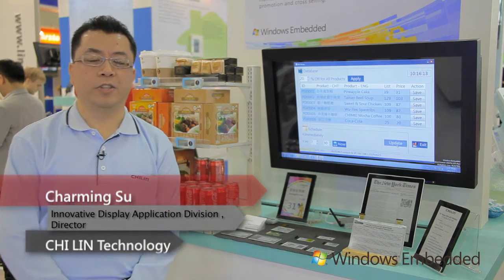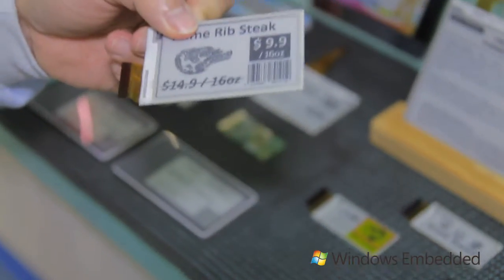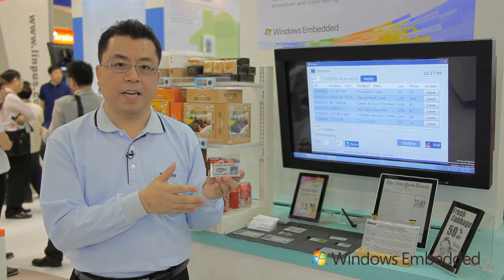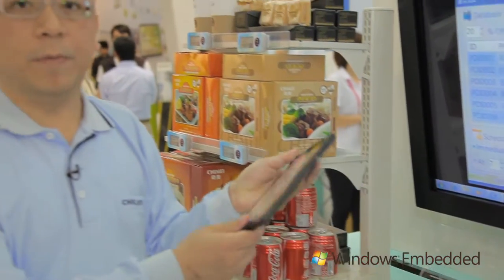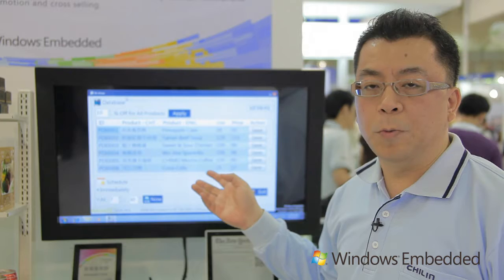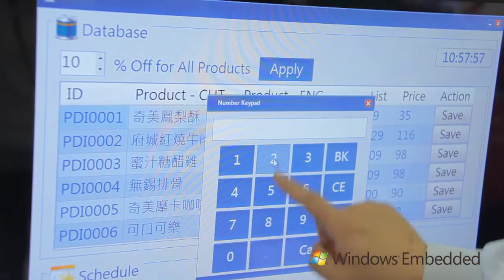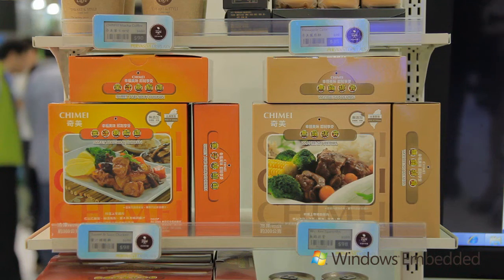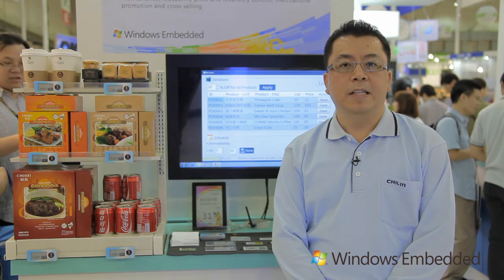Windows Embedded @ COMPUTEX TAIPEI 2011 - Chilin demo